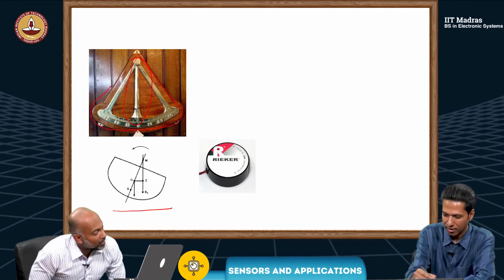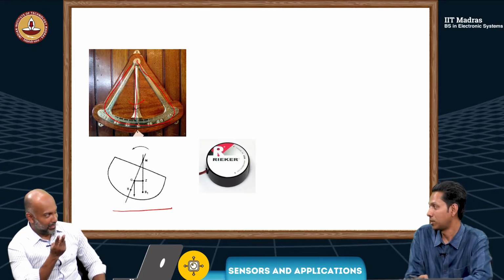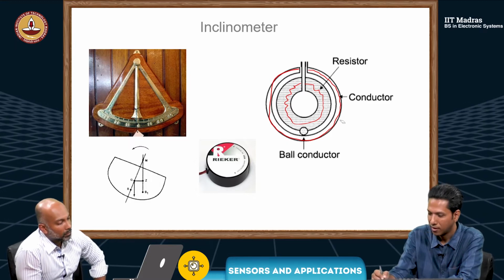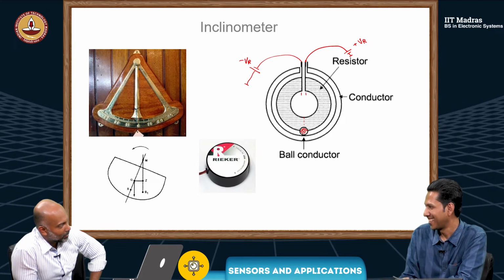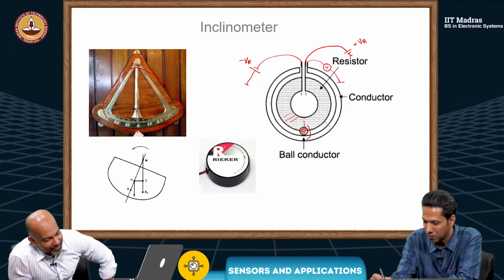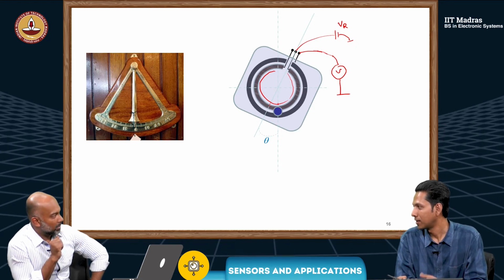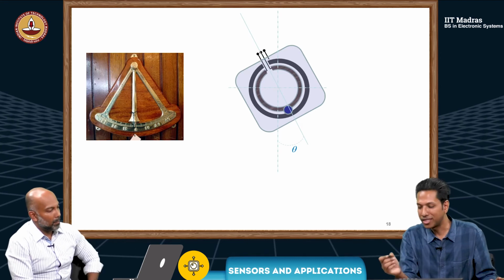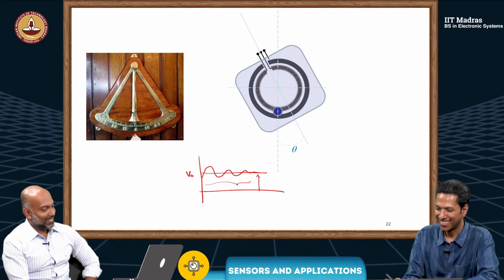W2_L4_Application of displacement sensors - Inclinometer